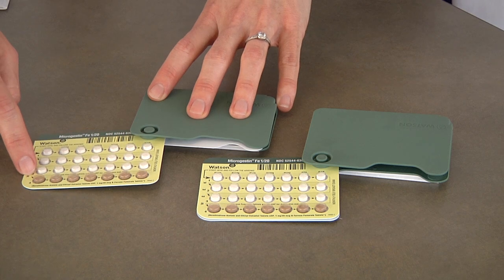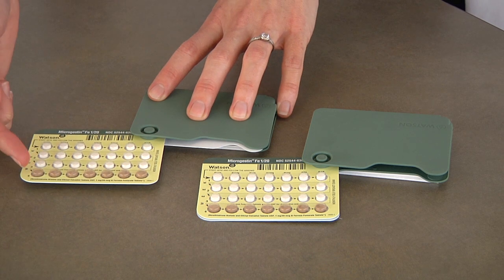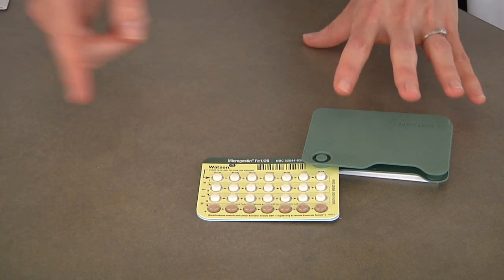Birth Control Advice : How to Plan Your Period With Birth Control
Planning your period using birth control is medically safe and very convenient. Change your menstrual cycle safely with the help of a certified nurse midwife in this free video.

Expert: Christina Cameli, CNM
Bio: Christina Cameli is a nurse midwife who has worked in family planning for the past five years.

Series Description: Birth control is prescribed for many reasons, including contraception and regulating the body's menstrual cycle. Learn more about birth control in this free video series presented by a certified nurse midwife.